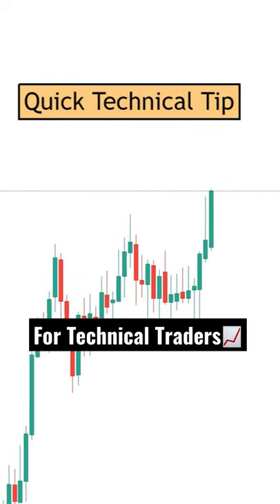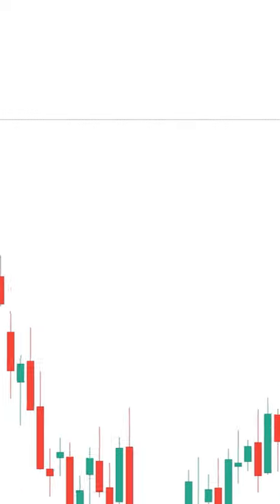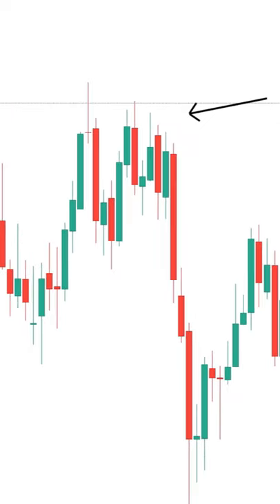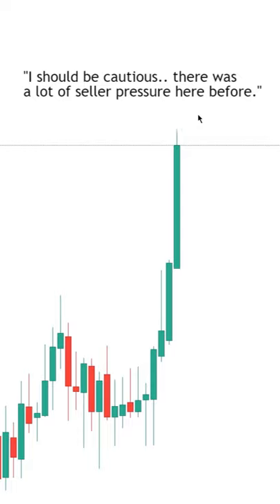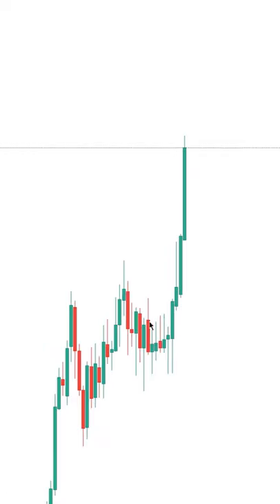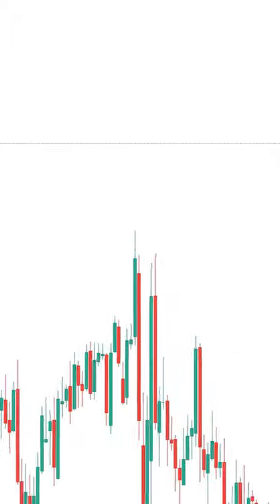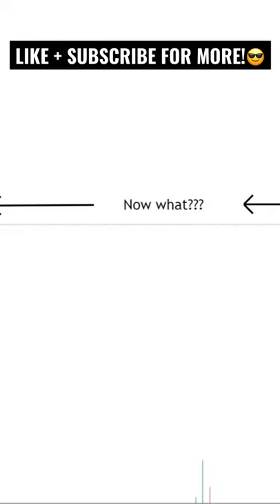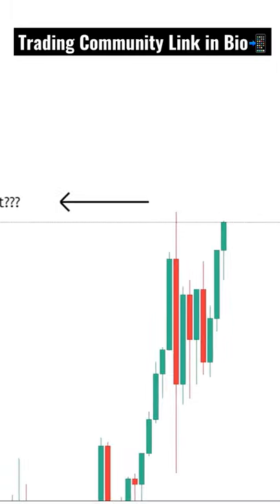QUICK Technical Tip For Beginner Traders!🔥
Here’s a quick technical tip for trading & analysis👍🏼